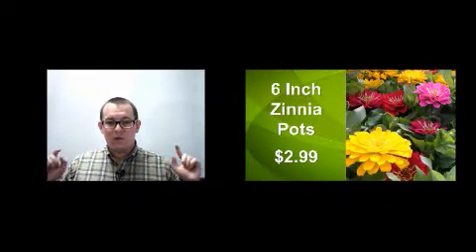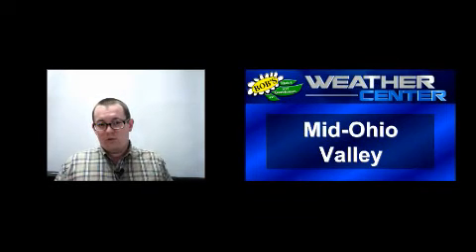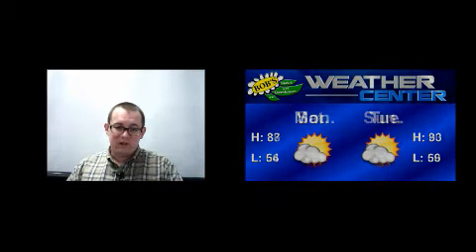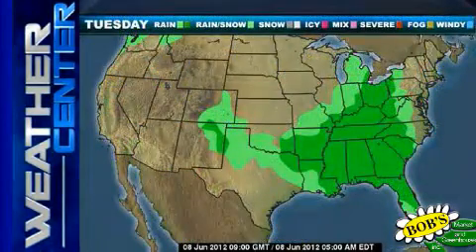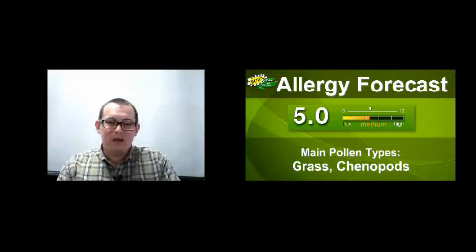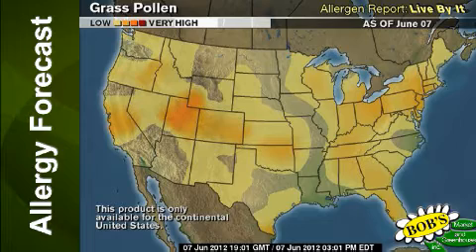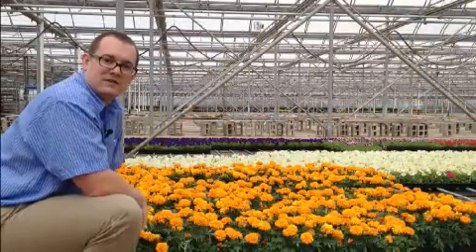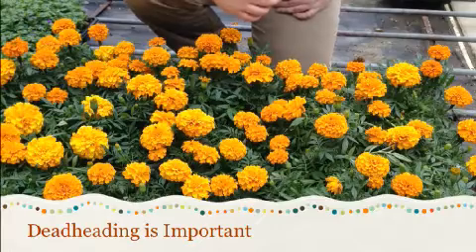Bob's Market Live - June 8, 2012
In this week's episode we look a some tips to help you care for marigolds. - Recorded on 6/8/2012 - Captured Live on Ustream